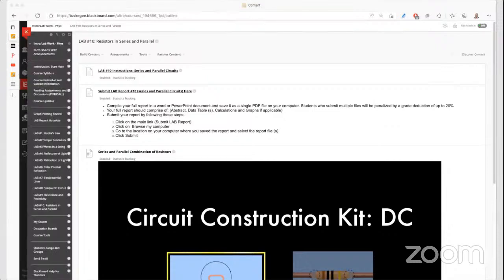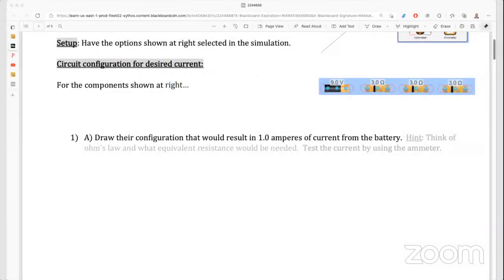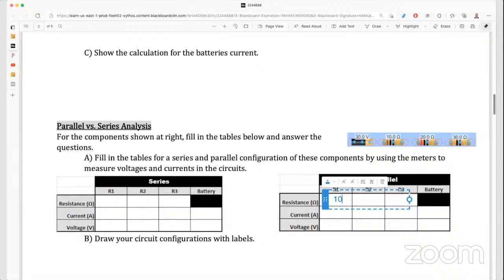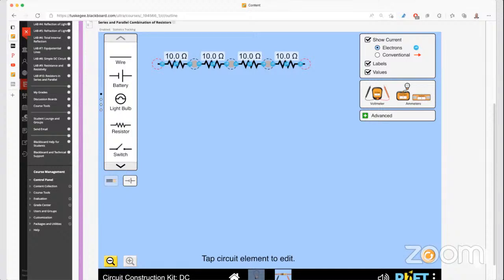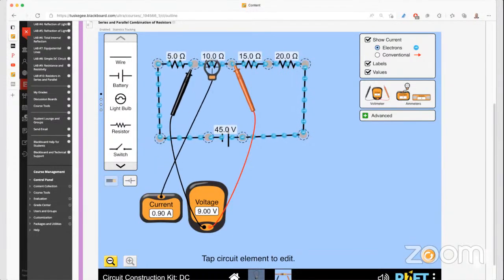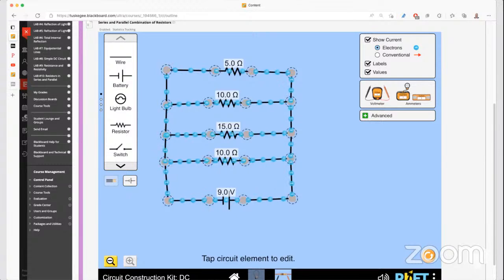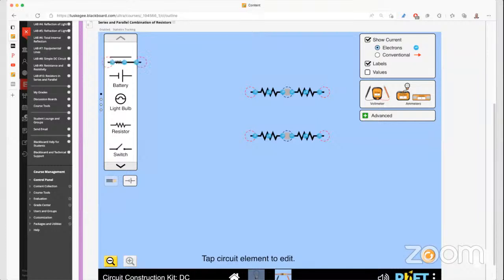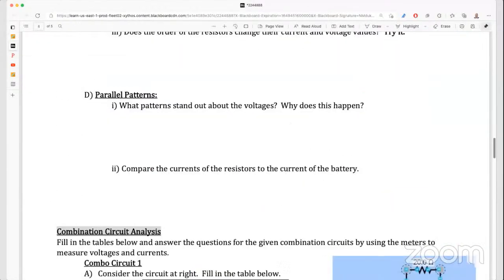PHYSICS VIRTUAL LAB : Simulation of Series and Parallel Resistors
In this lab you will determine the equivalence resistance for a group of resistors connected in series and then in parallel.
LEARNING OBJECTIVES: After performing this experiment, the student should be able to:
1. Determine the equivalent resistance for resistors arranged in series and parallel
2. Distinguish a group of resistors connected in series from one connected in parallel in terms of the current and voltage across the resistors